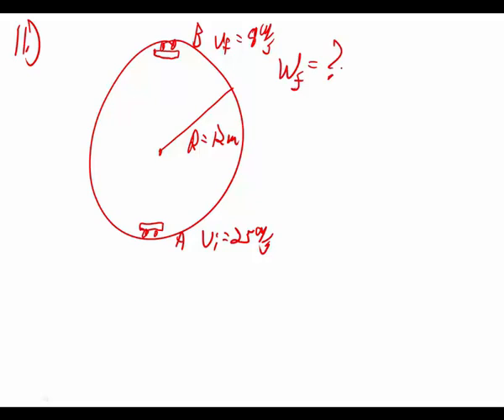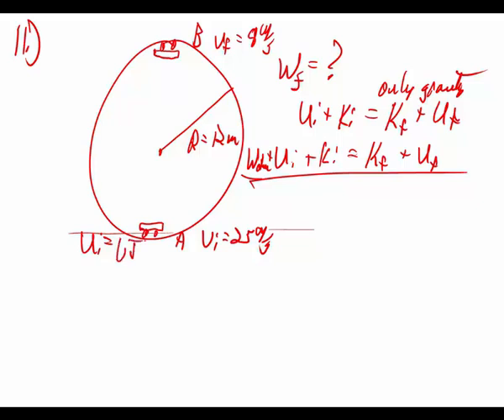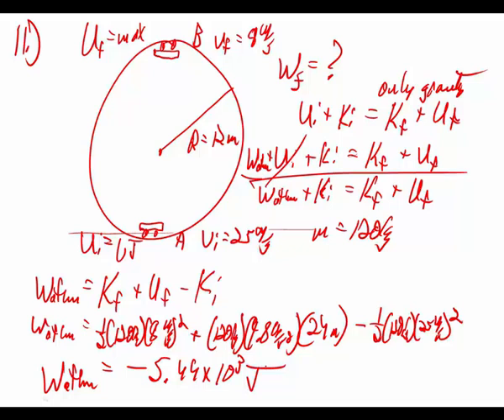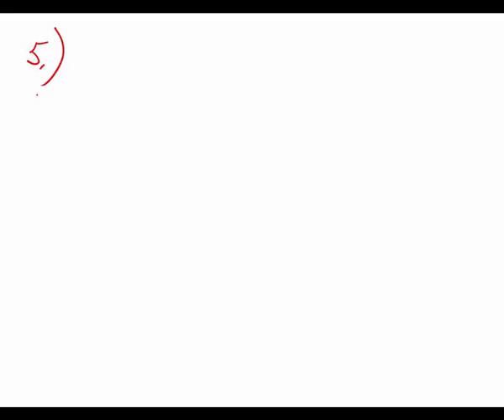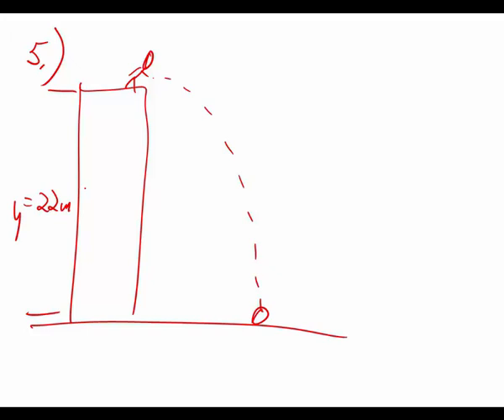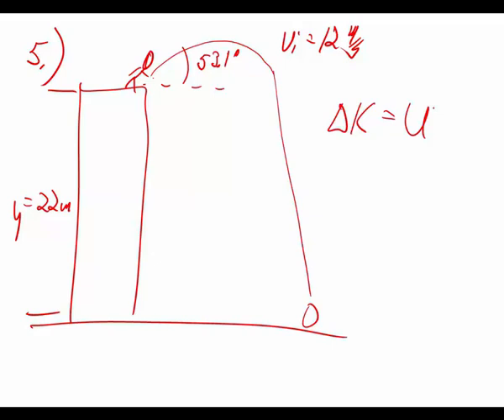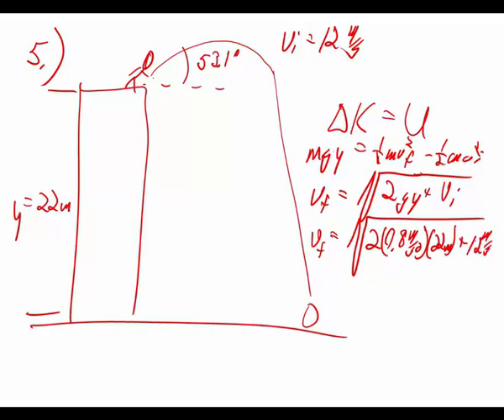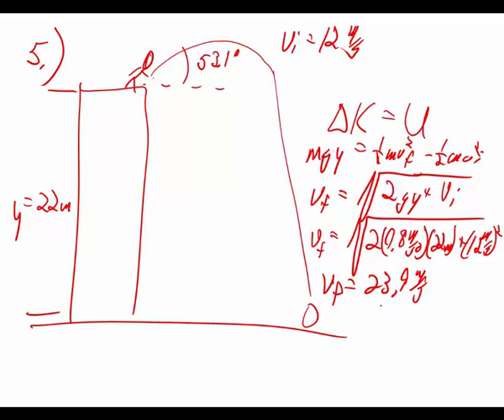Chapters 7 Problems 5 11